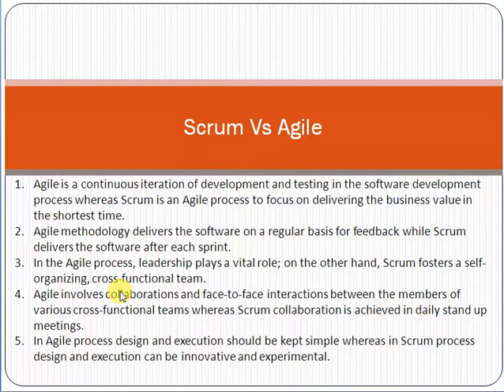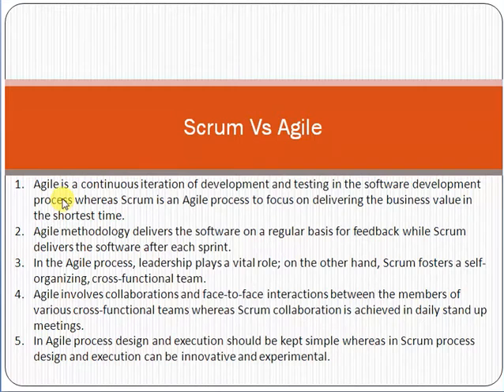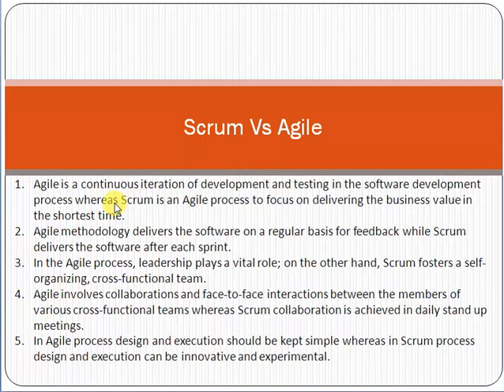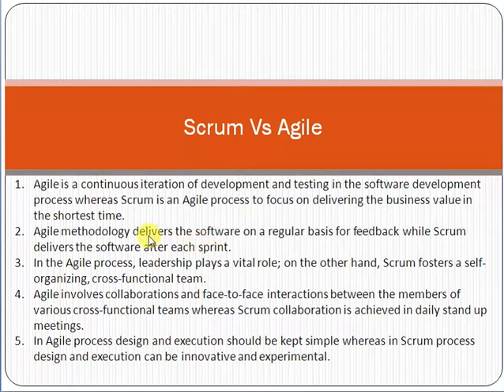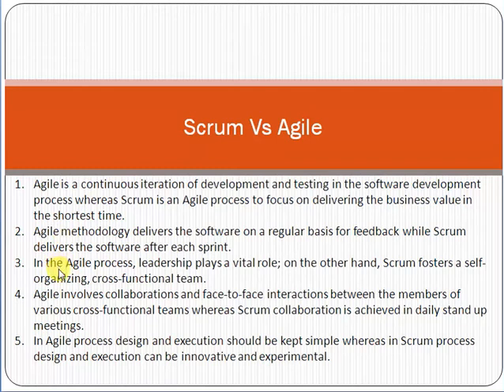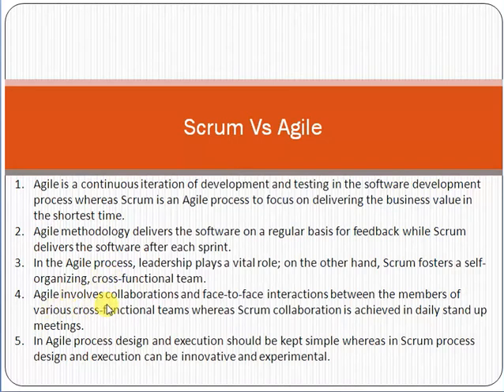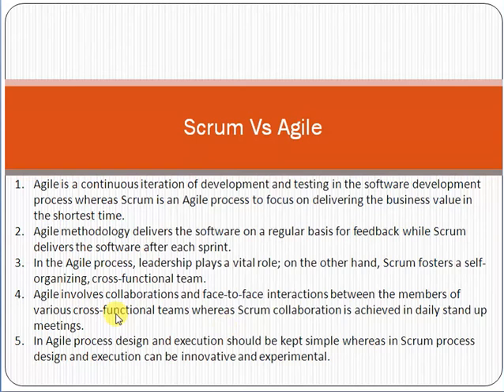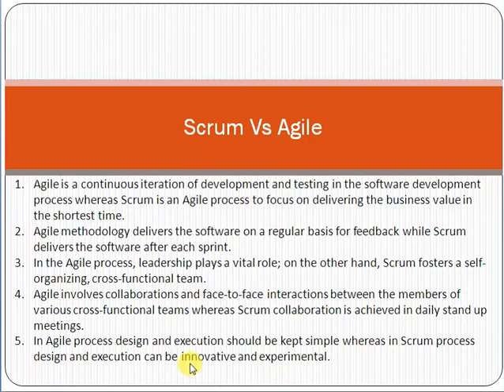Scrum Vs Agile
Agile is a continuous iteration of development and testing in the software development process whereas Scrum is an Agile process to focus on delivering the business value in the shortest time.
Agile methodology delivers the software on a regular basis for feedback while Scrum delivers the software after each sprint.
In the Agile process, leadership plays a vital role; on the other hand, Scrum fosters a self-organizing, cross-functional team.
Agile involves collaborations and face-to-face interactions between the members of various cross-functional teams whereas Scrum collaboration is achieved in daily stand up meetings.
In Agile process design and execution should be kept simple whereas in Scrum process design and execution can be innovative and experimental.